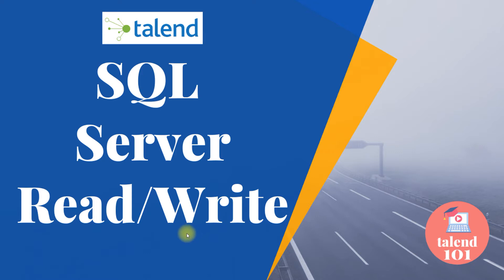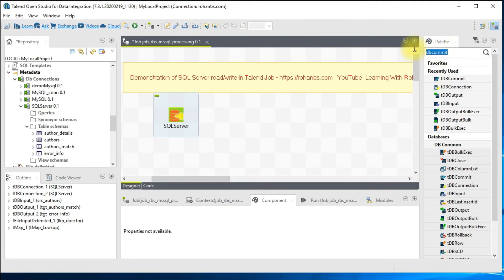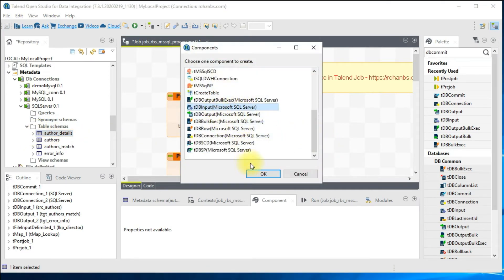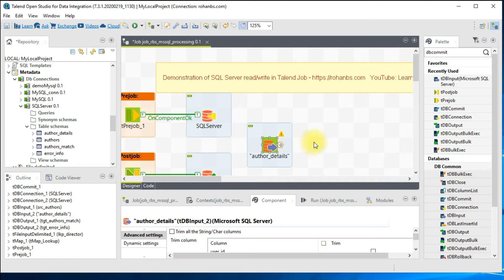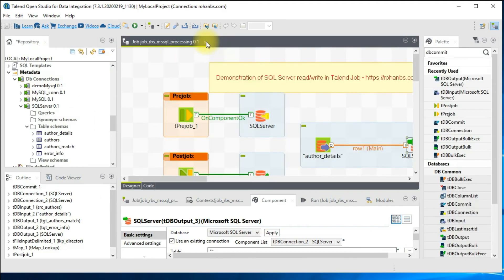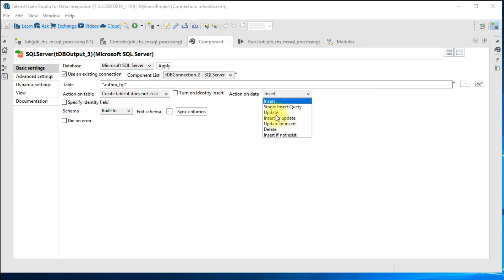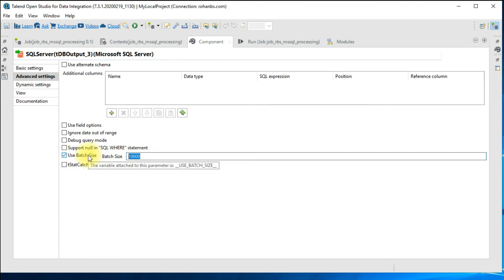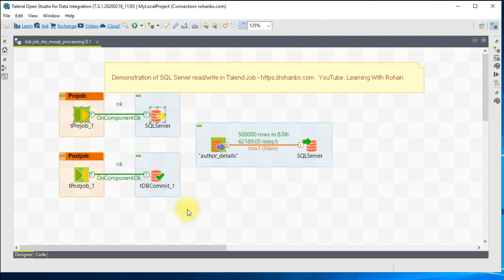Talend Sql Server Extract And Load Examples 👉 Sql Server Talend talend tutorial for beginners etl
This video is all about "talend sql server extract and load examples" topic information but we also try to cover the following subjects:
-sql server talend
-talend connectivity to sql server
-sql server connectivity to talend

Youtube is the very best place to go when looking for videos about talend sql server extract and load examples.
talend sql server extract and load examples is undoubtedly something that interests you and other people so I made this video .
For more information about talend sql server extract and load examples, see the rest of this short video and thank me after that.

By including videos to your "watch later" list, you can quickly watch them whenever you want, whether you wish to see them once again, or for the very first time.
To include a video to "watch later" {playlist|list while enjoying a video, click the "add" button.
can't watch the content? Video owners have picked to make their material offered just to certain countries .
YT may block specific material to adhere to local laws.

Have I responded to all of your concerns about talend sql server extract and load examples?
Individuals who looked for sql server talend likewise looked for talend connectivity to sql server.

This Talend course is recommended for professionals who want to pursue a career in Talend or develop applications with Talend. You’ll become an asset to any organization, helping leverage best practices around advanced solutions. talend tutorial for beginners etl